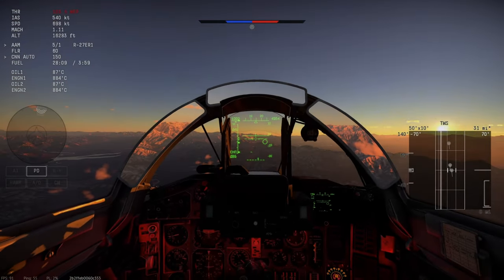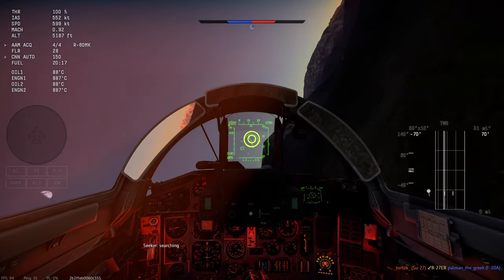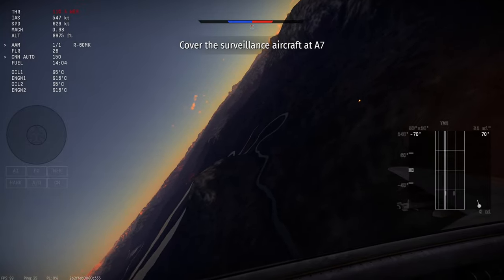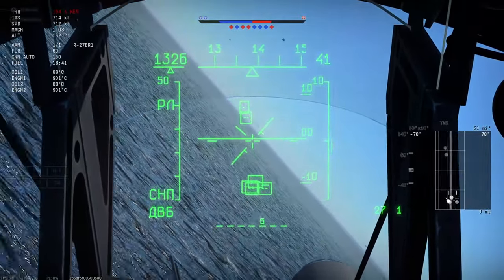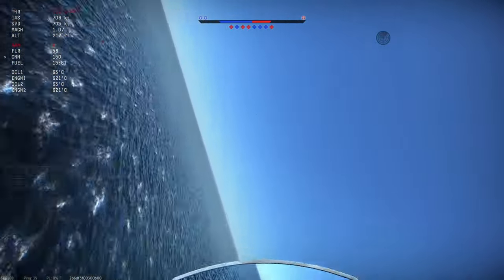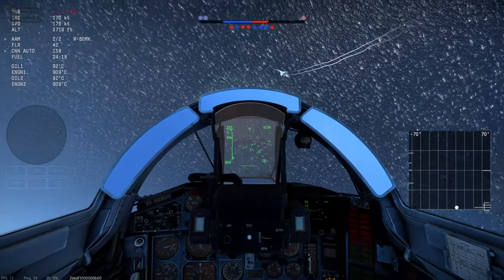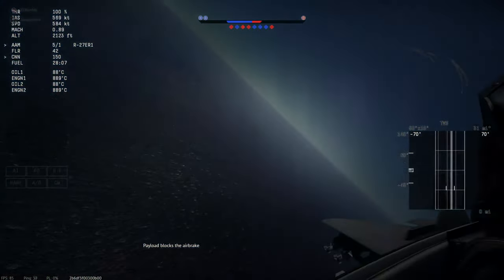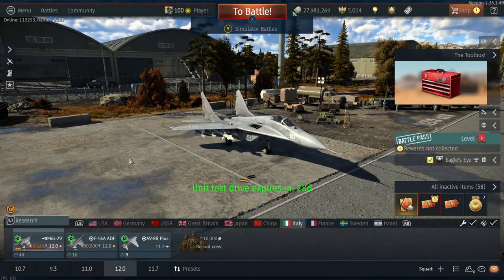What Sets This Fulcrum Apart From The Rest - War Thunder